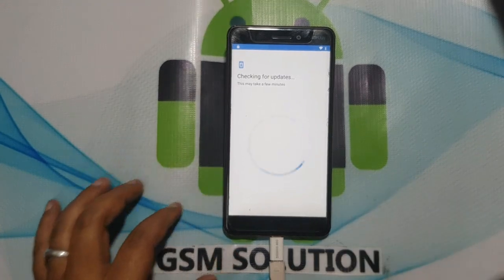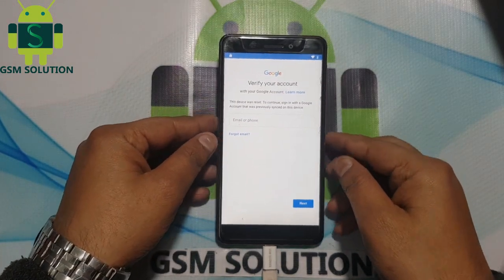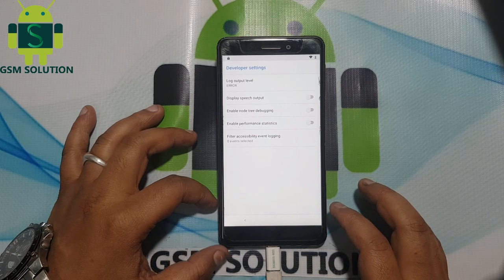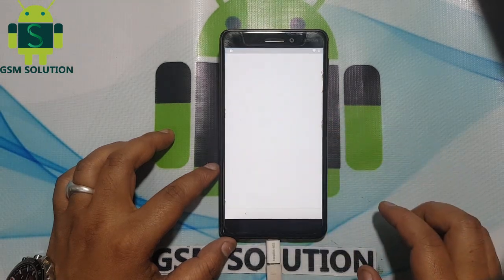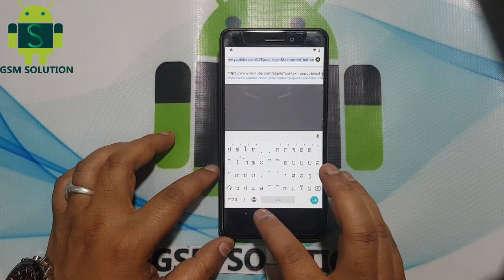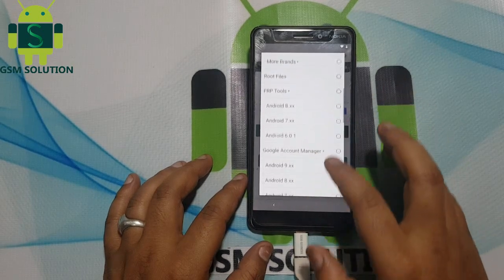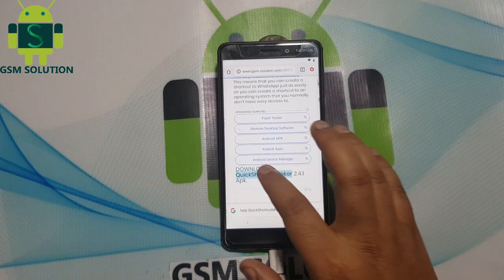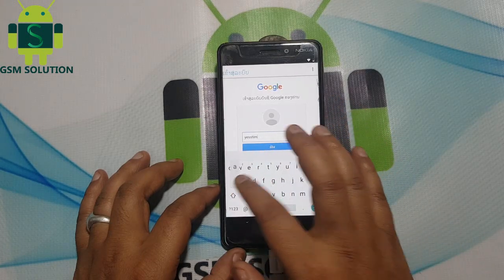Bypass Nokia 6.1 FRP Lock On Android Pie V9.0 Without Pc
Bypass Nokia 6.1 FRP Lock Remove On Android Pie V9.0 Without Pc.

On this post you will find Bypass/remove  and Skip Nokia 6.1 Google account skip.You can fix this method support for all nokia pic verson without box and Nokia 6.1 FRP Lock Remove On Android Pie V9.0 Without Pc.Nokia 6.1 Google lock bypass esay you can do.Nokia 6.1 frp bypass without pc esay method and Bypass Nokia 6.1 FRP Lock Remove On Android Pie V9.0 Without Pc. Enjoy my youtube friends if any Problem comment.